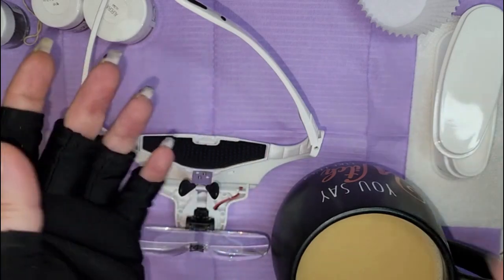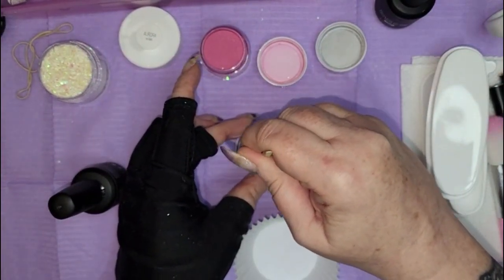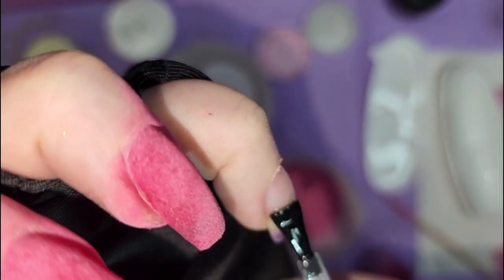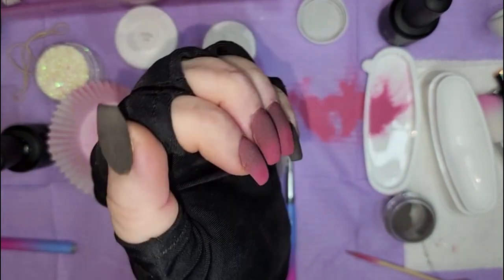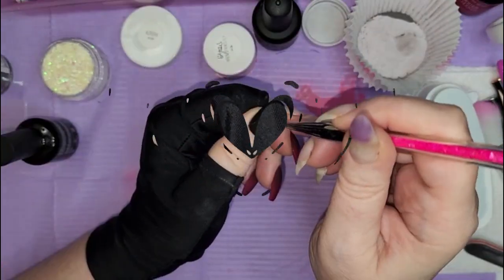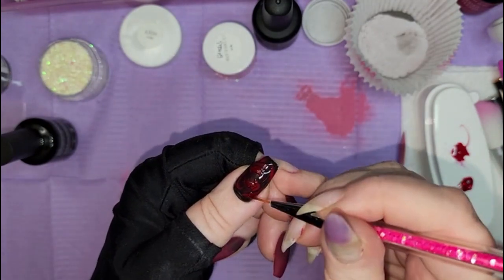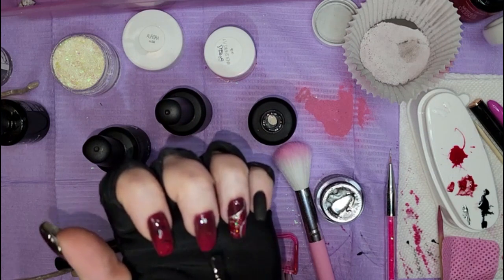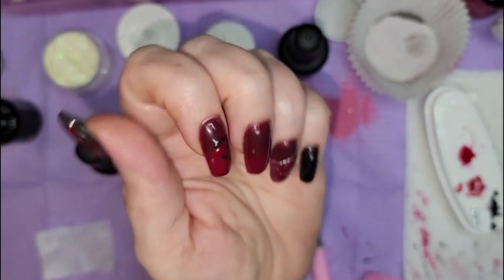💘 Valentine's Day 💅 Ombre dip powder and Nail Art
💘💐Happy Valentine's Day💐💘, DIY Nail artists! Try as I may, I can't get into the cutesy nail art, so here's what I did for a subtle, elegantly dark Valentine's Day look. As usual, I experiment with different products and methods using gel liquids and dip powders. I hope you all have a Valentine's Day filled with love and pampering! 💟

I am a DIY nail art enthusiast, not a nail tech.